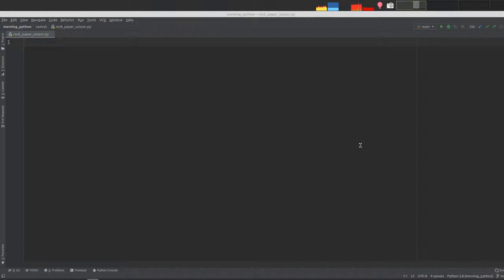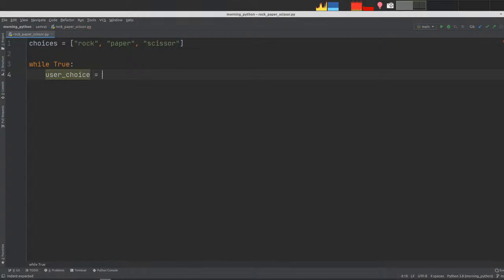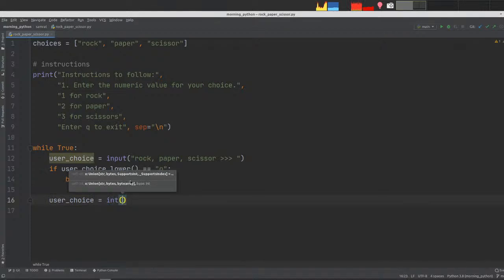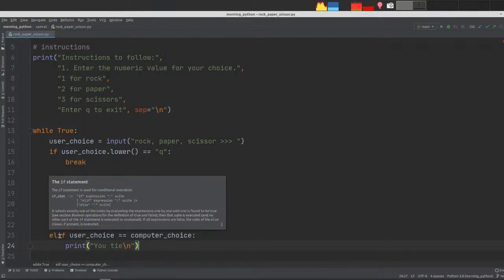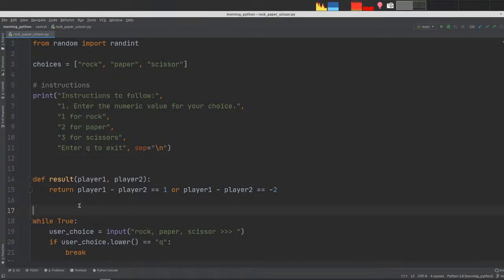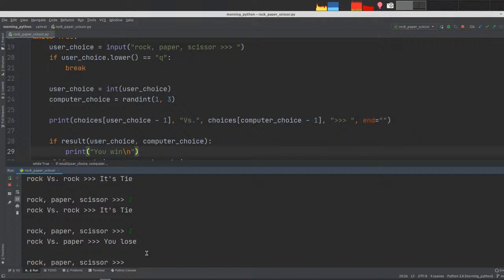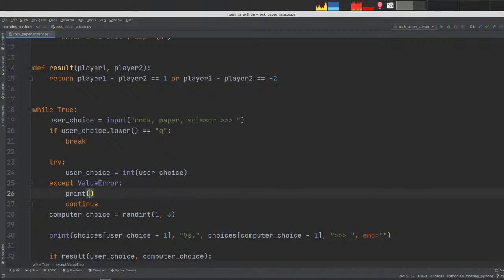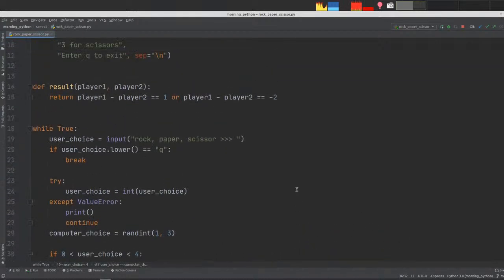Rock Paper Scissor Game | Python | Python for beginner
In this video, we'll build rock, paper, scissor game with python.